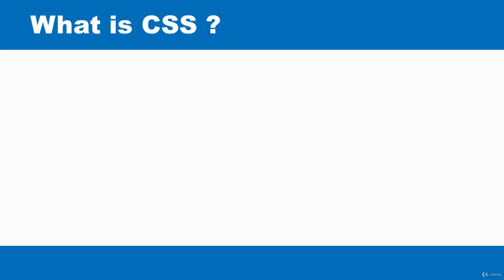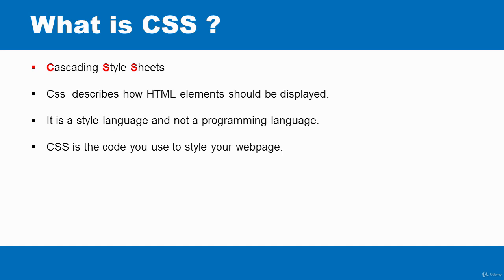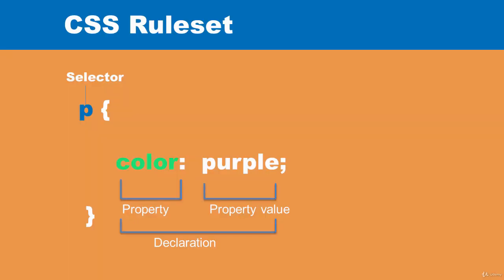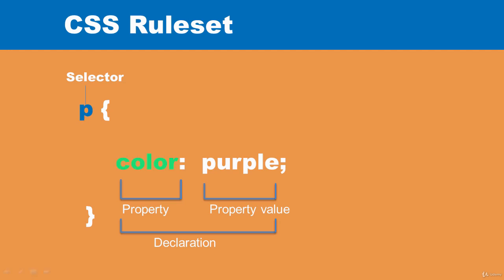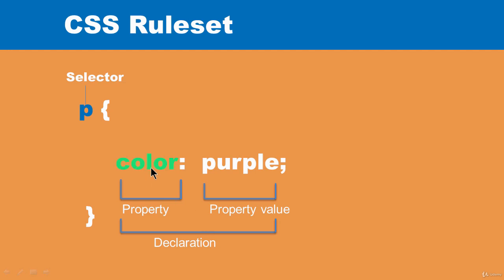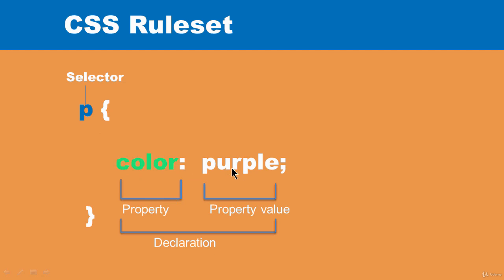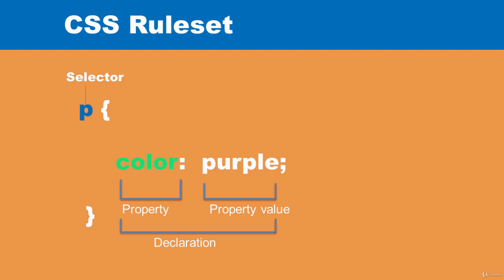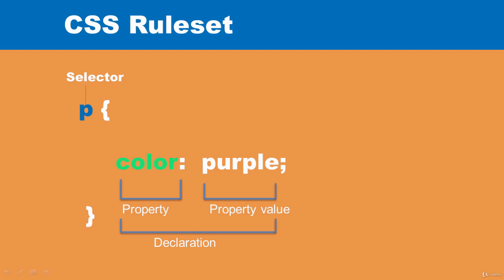2 What is CSS